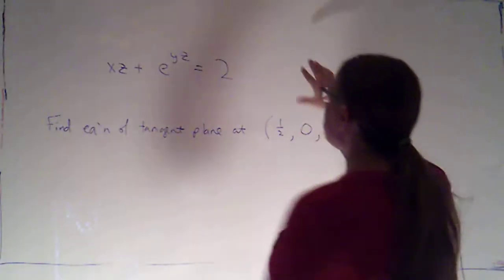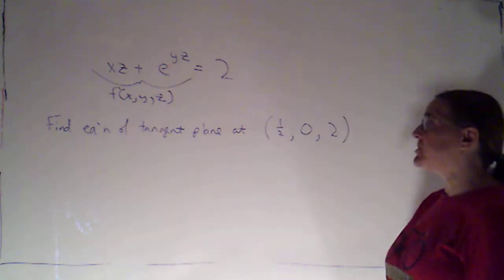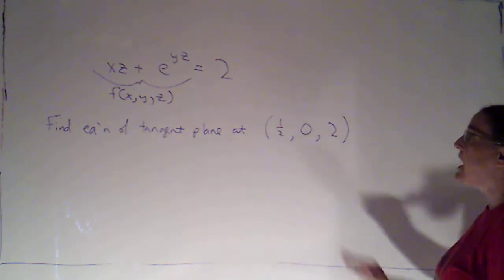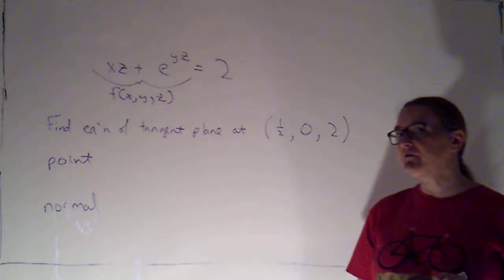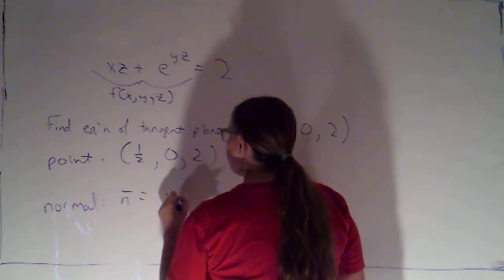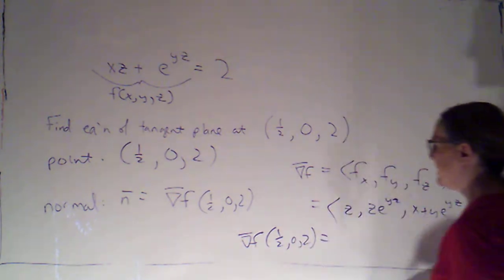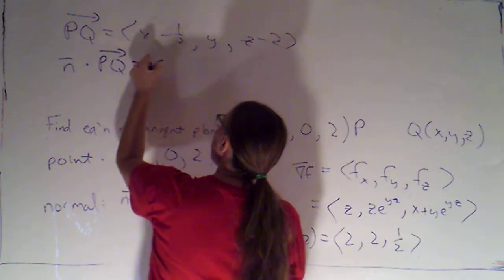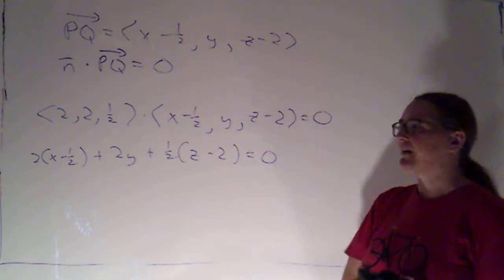3C 14 6 part 6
Using point-normal form to get an equation for a plane tangent to a level surface.